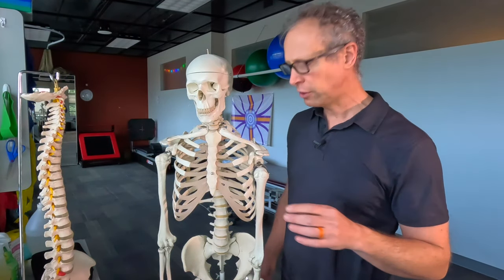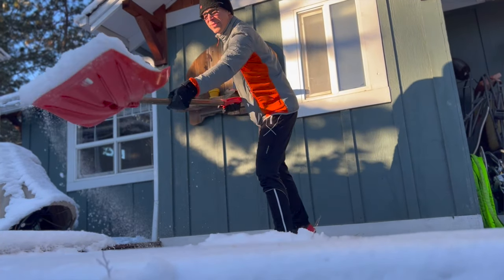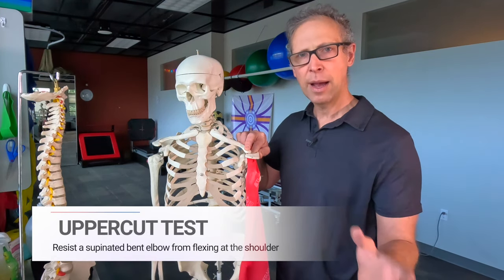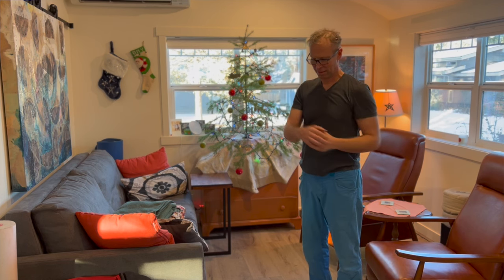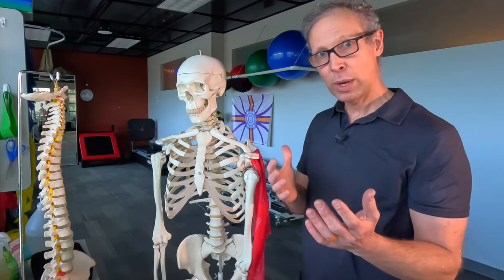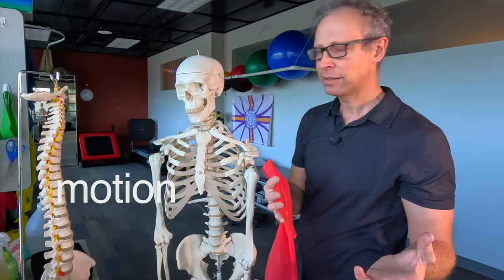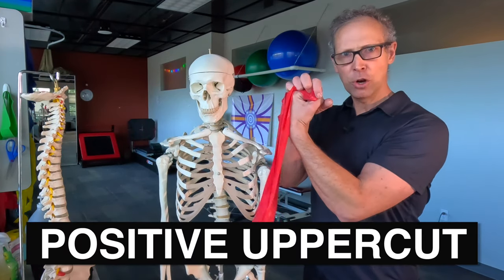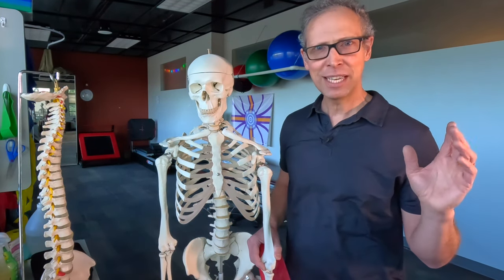SIMPLE tests for Biceps LONG HEAD tendon vs Rotator Cuff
There are two simple tests that can help you determine if the Biceps LONG HEAD TENDON is injured. Learn these two tests PLUS the rotator cuff resistance tests in this informative video.

Burke Selbst PT OCS is a licensed physical therapist and educator and is the owner of Focus Physical Therapy in Bend Oregon, a multispecialty and multidisciplinary sports, spine and orthopedic clinic serving all ages with one-on-one care.

Any information on injuries and treatments available on this channel is intended for general guidance only and is not a substitute for personalized and individualized advice by a qualified health professional.  They should not be used to self-diagnose or self-treat any health, medical, or physical condition. Don’t use these videos to avoid going to your own healthcare professional or to replace the advice they give you. Consult with your healthcare professional before doing anything contained in this video. You agree to indemnify and hold harmless Focus Physical Therapy, Inc, its officers, employees, and contractors for any and all losses, injuries, or damages resulting from any and all claims that arise from your use or misuse of this video’s content. Focus Physical Therapy Inc. makes no representations about the accuracy or suitability of this content. Use of this video is at your sole risk.